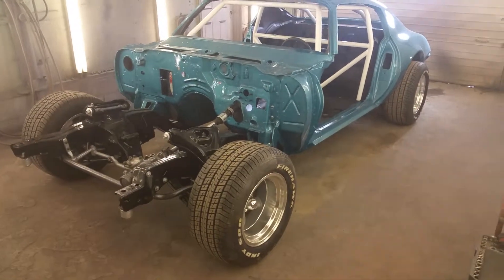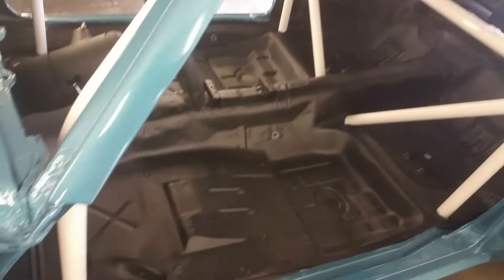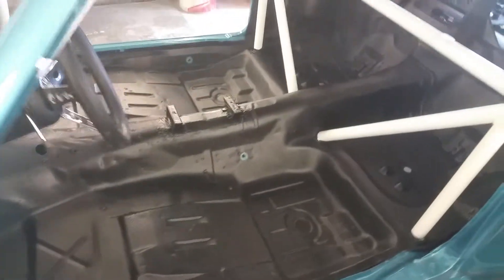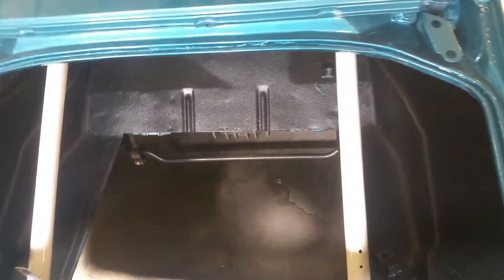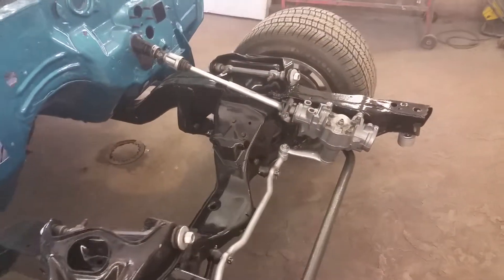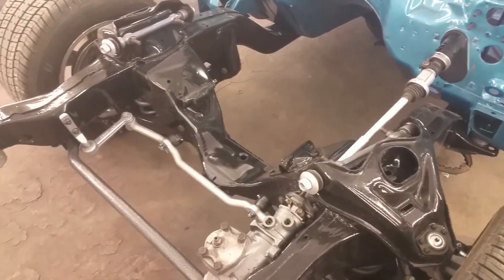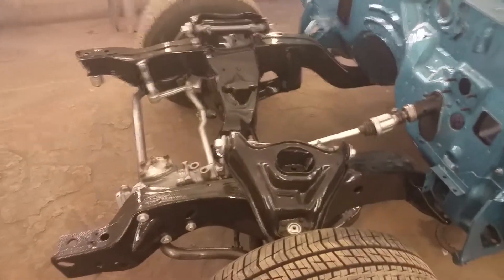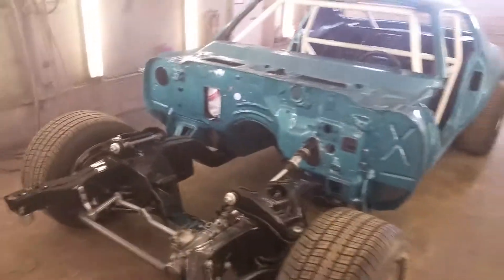Vintage Trans Am Racer PART 5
The inside of the body shell is all finished in indestructible bedliner, and the entire suspension and steering are finished.